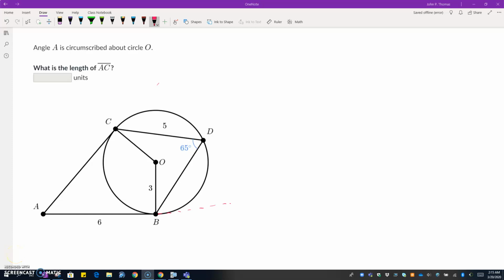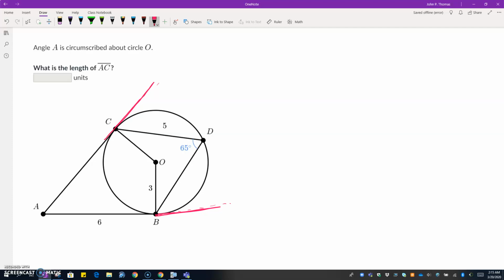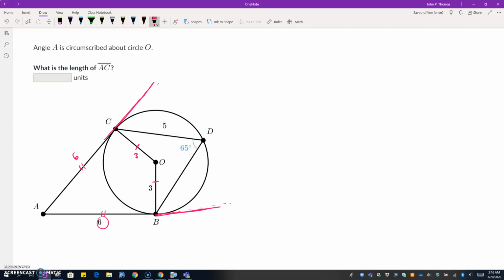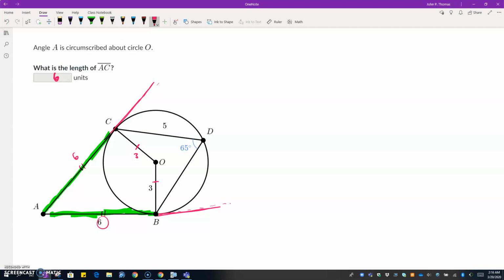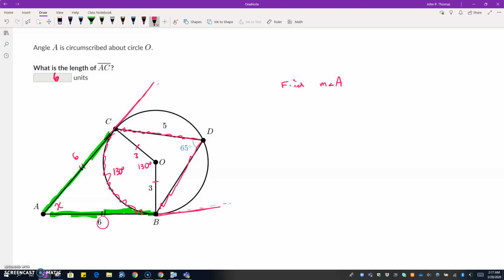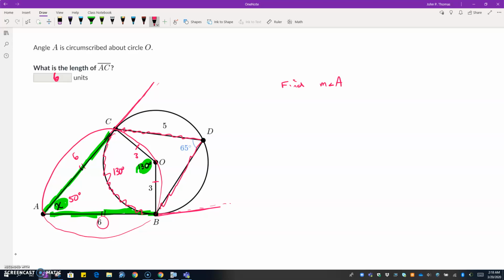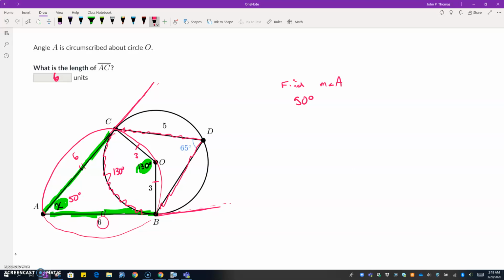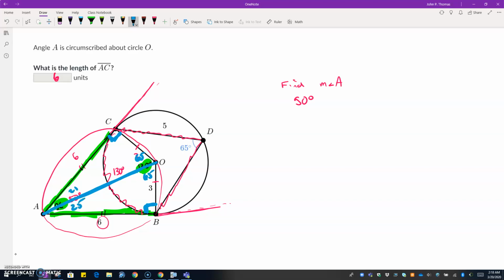P45: Tangents to Circles 3rd Most Missed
Quick Run Through